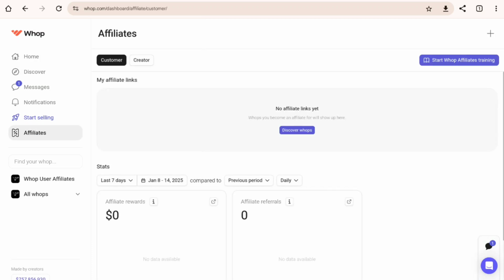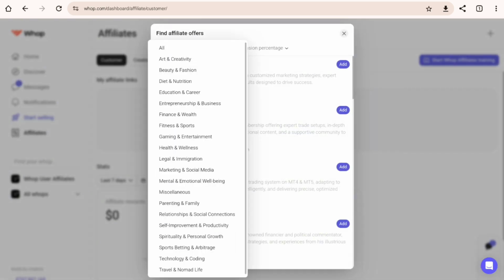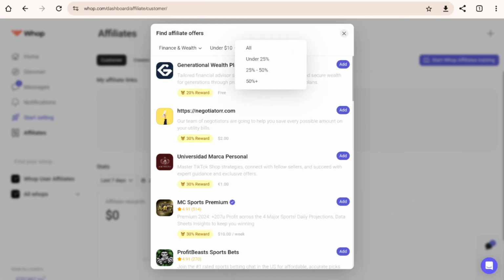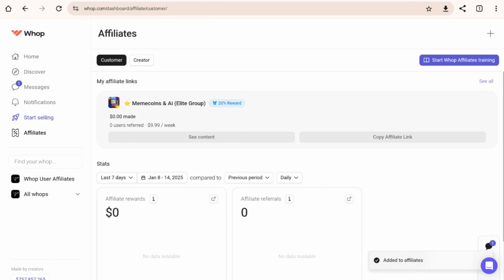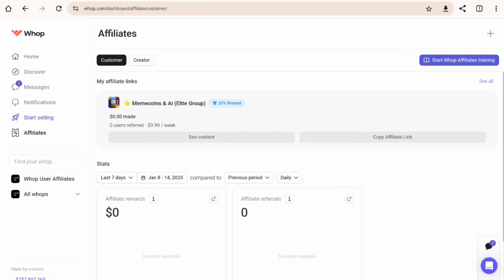HOW TO CREATE AN AFFILIATE LINK IN WHOP 2025! (FULL GUIDE)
Want to know how to create an affiliate link in Whop in 2025? 🌟💻 This full guide will walk you through the entire process, so you can start earning commissions by promoting products or services on Whop. Perfect for beginners and affiliate marketers!

Timestamps:

00:00 Intro
00:05

how to make a paid discord server! (2023),how to add afterpay to shopify (2024),how to use afterpay for beginners (2024),quick tutorial: how to use afterpay (2024),step-by-step afterpay tutorial for new users (2024),patreon tutorial 2024: how to use patreon effectively,how to add klarna payments to shopify store (2024 updated),how to create paid telegram channel in 2022! | full guide,ipad pro 2024,ipad air 2024,shopify 2024,mobula6 2024,mobula 6 2024